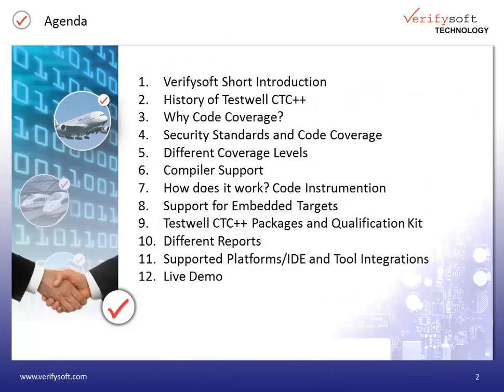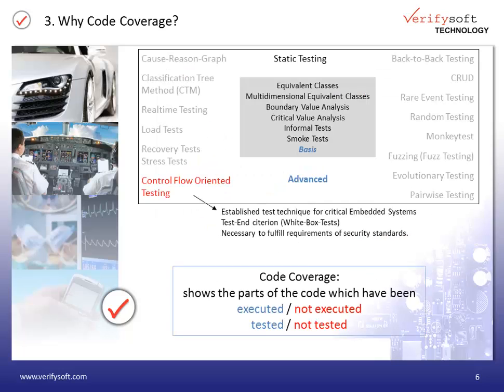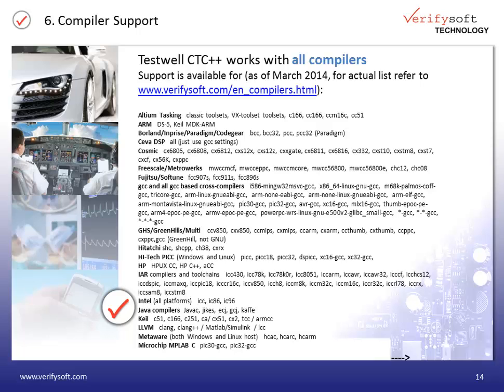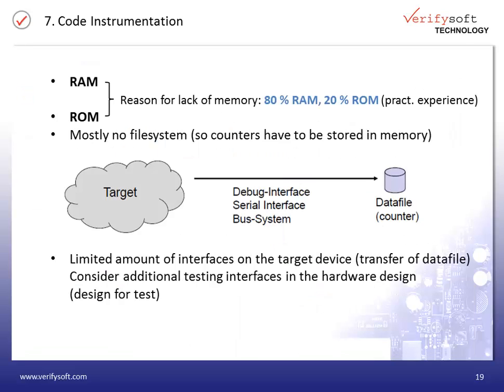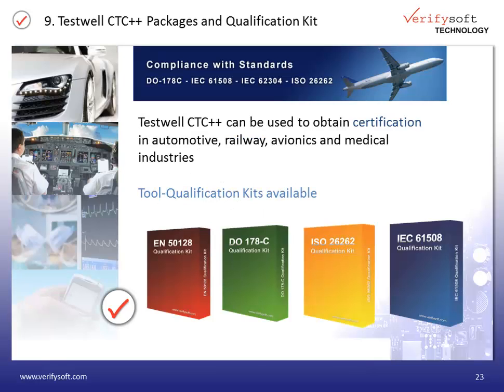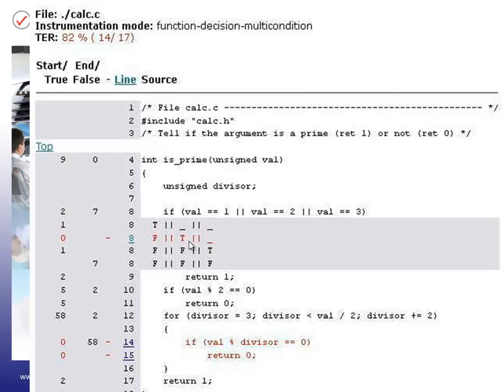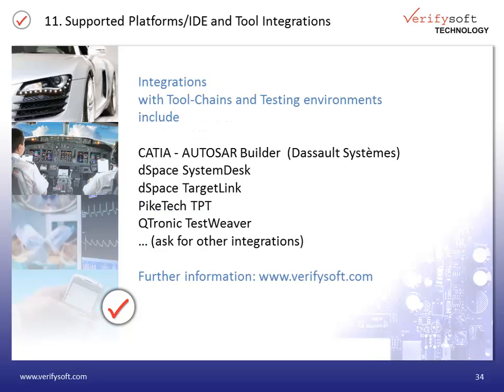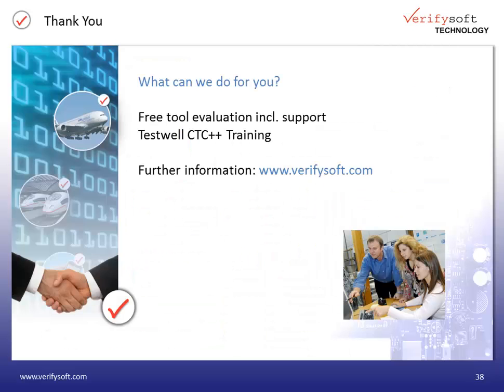Testwell CTC++ Test Coverage Analyser General Presentation (005)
Testwell CTC++ Test Coverate Analyser: General Presenation
Watch why hundreds of companies rely on Testwell CTC++ Test Coverage Analyser for mesuring code coverage of their security critical projects. This introduction includes the history of CTC++, supported coverage levels, compliance with security standards, support of all compilers and all embedded targets, ...